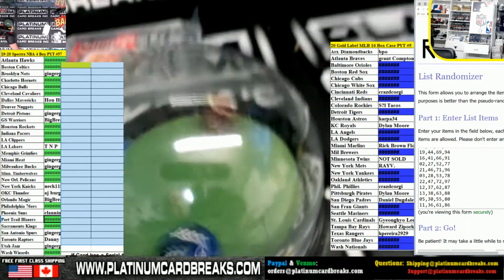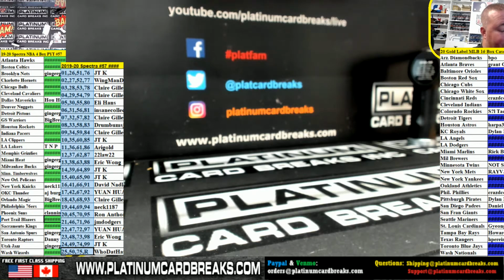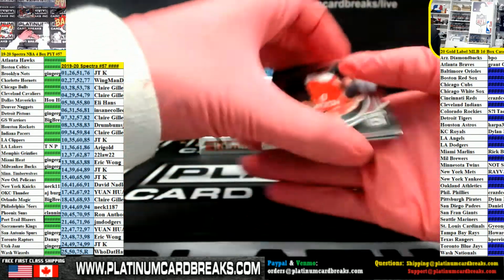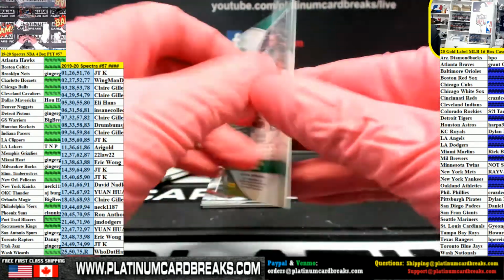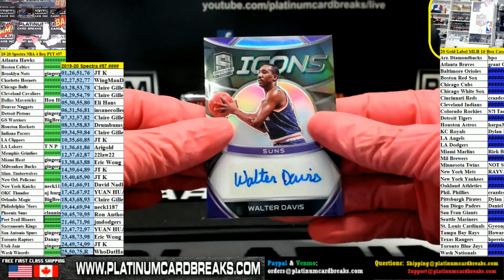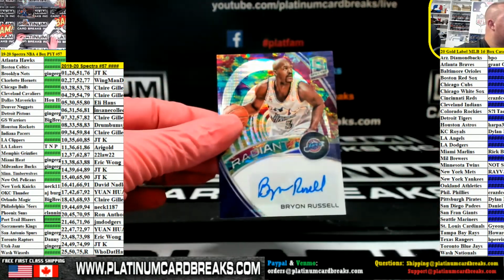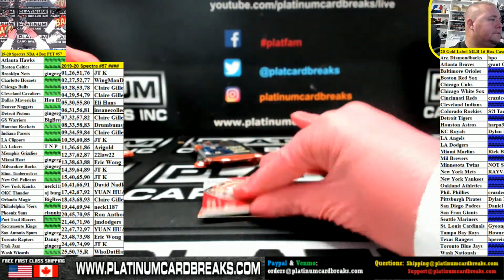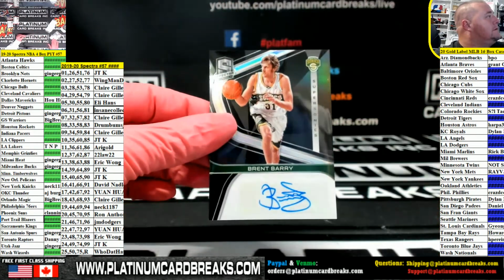19 20 Spectra NBA 4 Box PYT #57